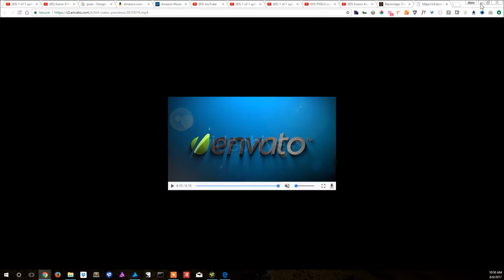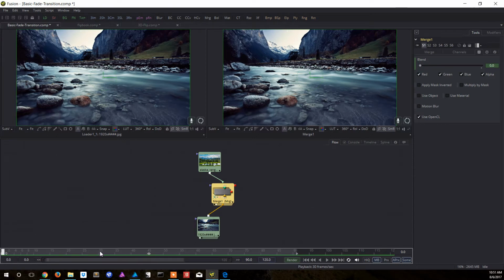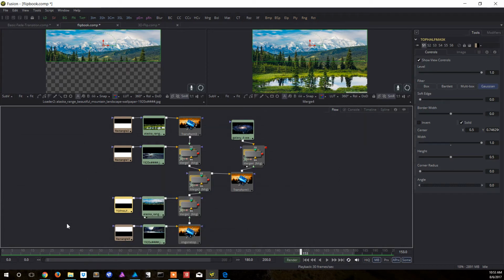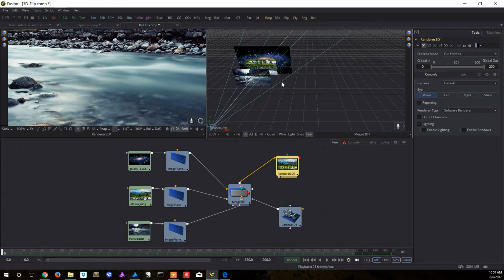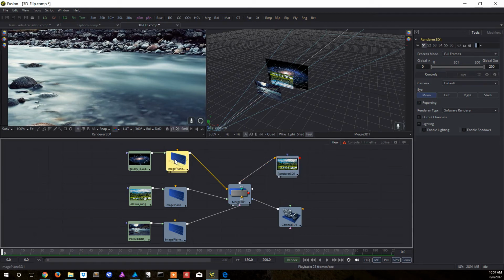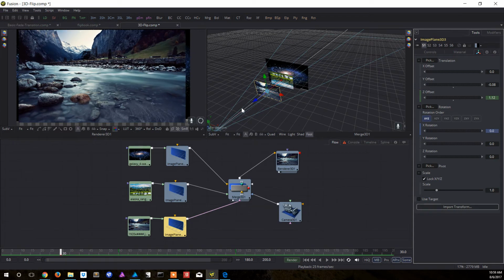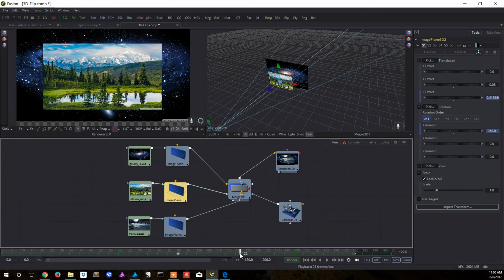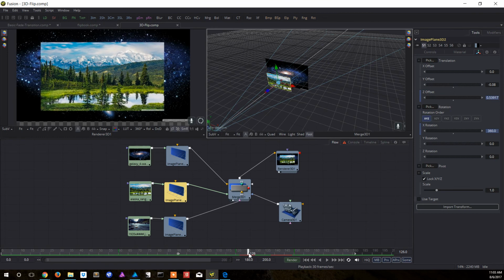Fusion Flipbook Video Transition Effect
I demo three video transition techniques: a basic fading transition, a complicated video split flip transition, and a cool 3D flip video transition.